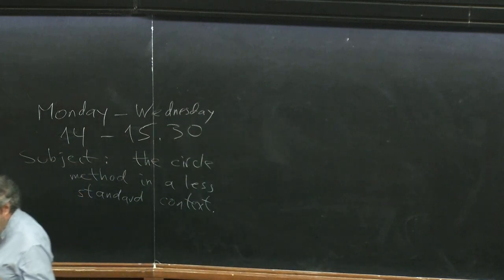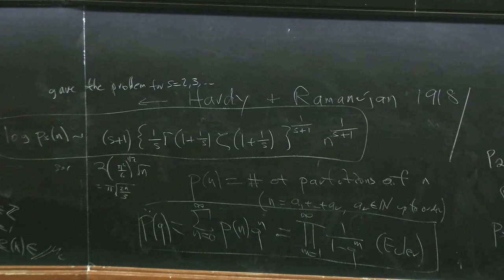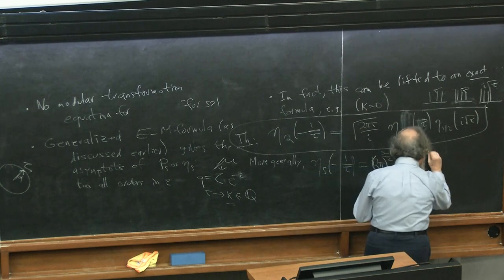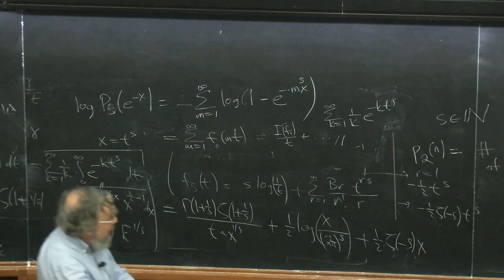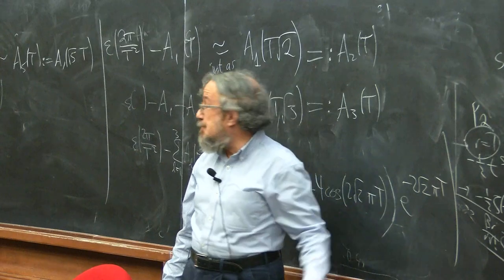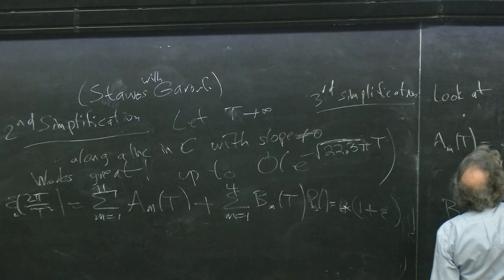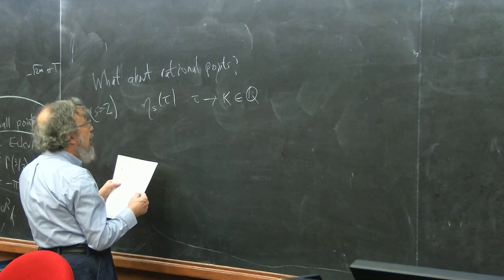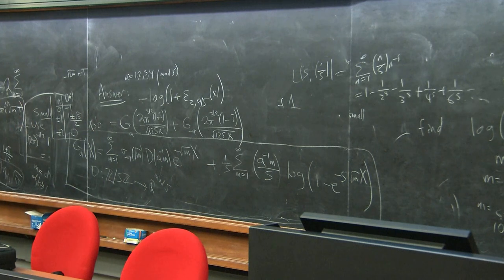SISSA/IGAP Lecture on "Standard and less standard asymptotic methods" Lecture 9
Speaker: Don Zagier (ICTP-MPIM-SISSA)

Description:
In every branch of mathematics, one is sometimes confronted with the problem of evaluating an infinite sum numerically and trying to guess its exact value, or of recognizing the precise asymptotic law of  formation of a sequence of numbers {A_n} of which one knows, for  instance, the first couple of hundred values.  The course will tell a number of ways to study both problems, some relatively standard (like the Euler-Maclaurin formula and its variants) and some much  less so, with lots of examples.   Here are three typical examples: 1. The slowly convergent sum  sum_{j=0}^\infty (\binom{j+4/3}{j})^{-4/3}   arose in the work of a colleague.  Evaluate it to 250 decimal digits. 2.  Expand the infinite sum  \sum_{n=0}^\infty (1-q)(1-q^2)...(1-q^n) as  \sum A_n (1-q)^n, with first coefficients 1, 1, 2, 5, 15, 53, ... Show numerically that  A_n  is asymptotic to  n! * a * n^b * c  for some real constants a, b and c, evaluate all three to high precision, and recognize their exact values. 3.  The infinite series  H(x) = \sum_{k=1}^\infty sin(x/k)/k  converges for every complex number x.  Compute this series to high accuracy when x is a large real number, so that the series is highly oscillatory.